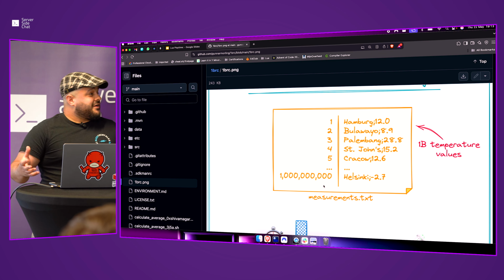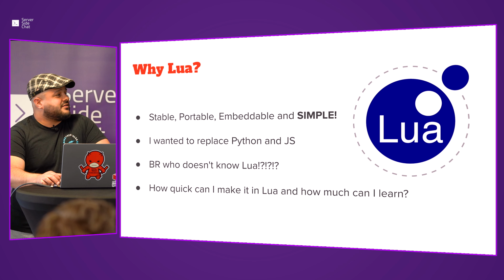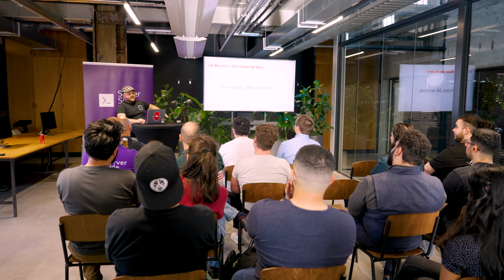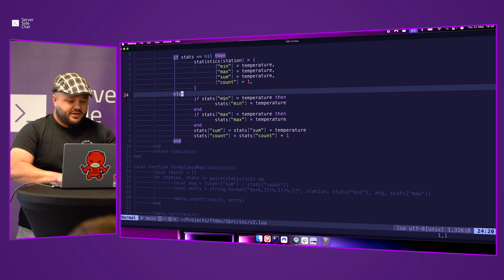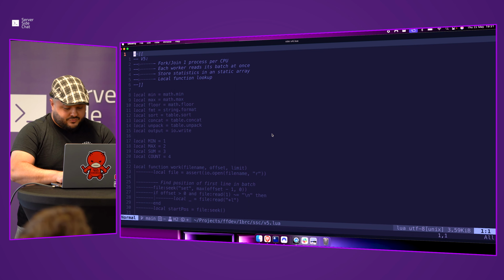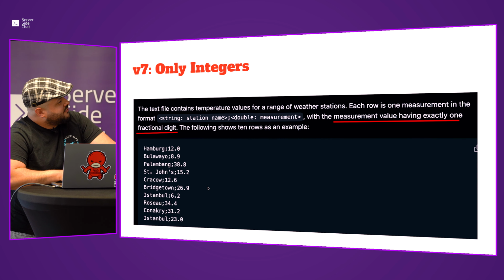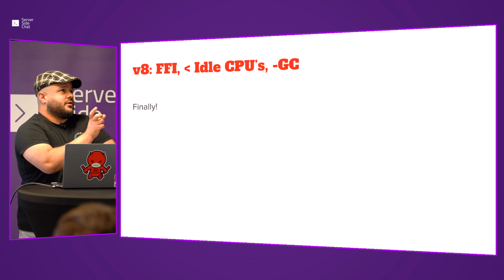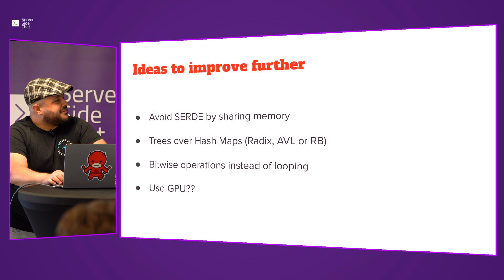Server Side Chat: Cracking the 1 Billion Row Challenge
Felipe takes on the 1 Billion Row Challenge, a famous performance test in the Java community, but with an unexpected twist — using Lua, a lightweight scripting language. In this Server Side Chat, Felipe walks through his journey of optimizations, surprising performance gains, and the lessons learned along the way.

Thanks to WAES for making the Server Side Chat possible 💙